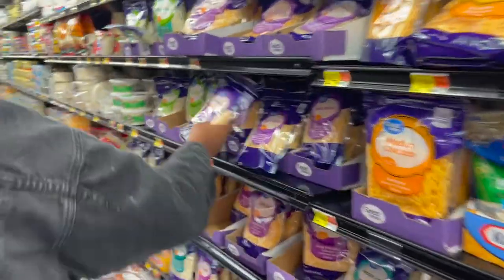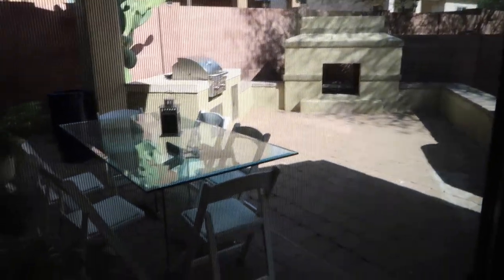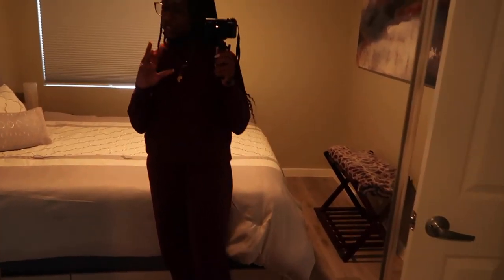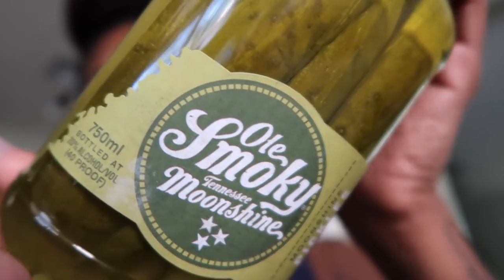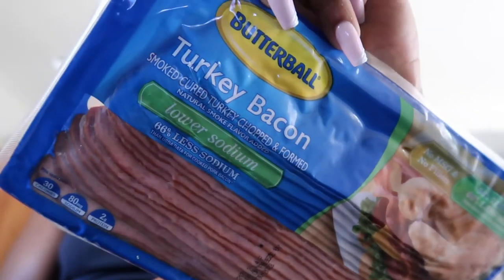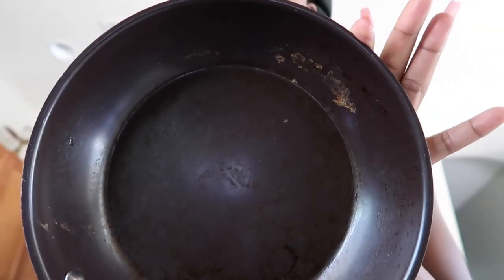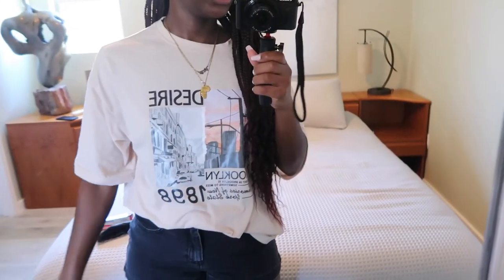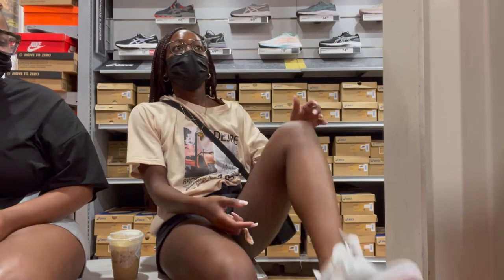TUCSON TRAVEL VLOG: Pt 1 | Flights, Airbnb Tour, Cooking, Ole Smoky Moonshine Pickles and more!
Hey y'all! Welcome or welcome back! It's finally vacation time and we're heading to Tucson, Arizona!!!

We're going to Tucson, Arizona!! In this video, I'm traveling to Tucson for a chill, Summer vacation. If you've ever been to Tucson, you know there isn't MUCH to do, but I was with my girls and we had a great time! In this video, you'll see a tour of our Tucson Airbnb. You'll also see the girls and I cook a little and try these Old Smoky Moonshine Pickles? Have yall tried the Ole Smoky Moonshine? Let me know what you thought of it!

Grab yourself a snack and let's go to Tucson! WATCH IN HD!

I hope y'all enjoyed this video! Have a wonderful weekend yall! Peace!

Music used in the Video:

Camera(s) I use: iPhone 12 Pro Max and Canon G7X Mark 2